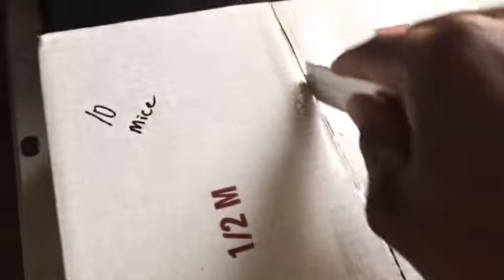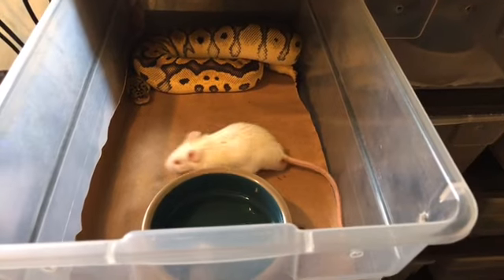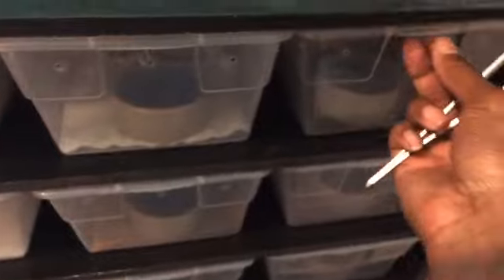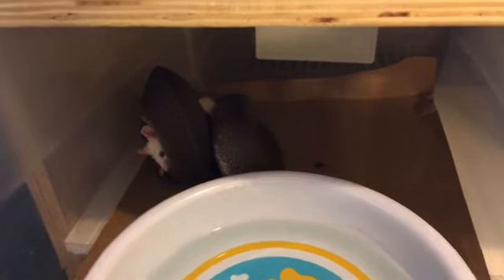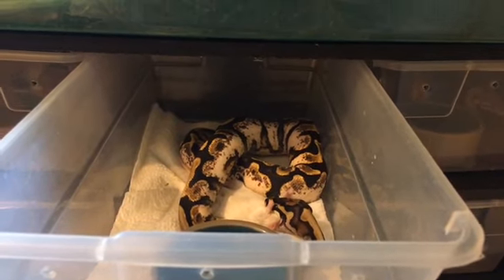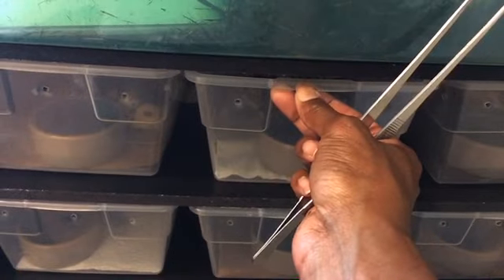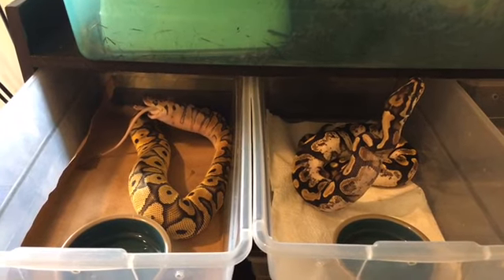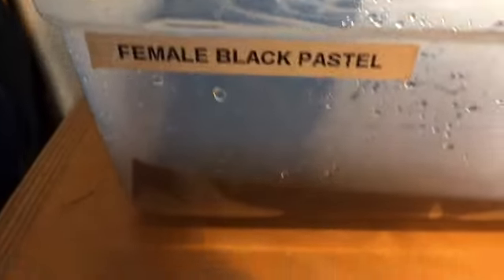I Told You I Would